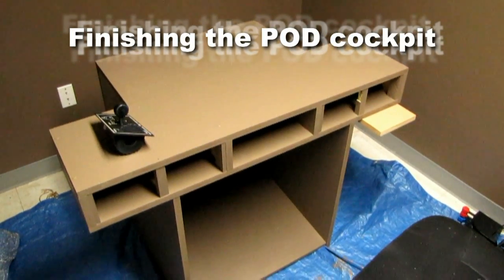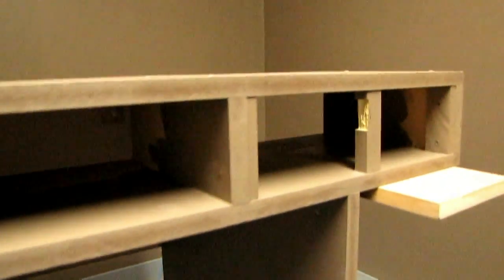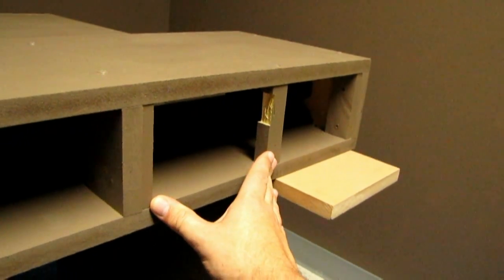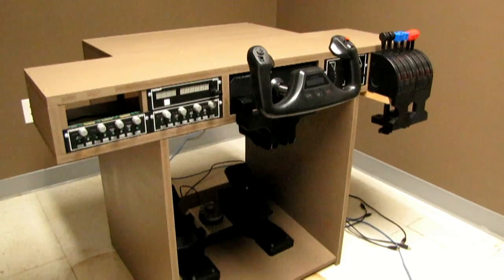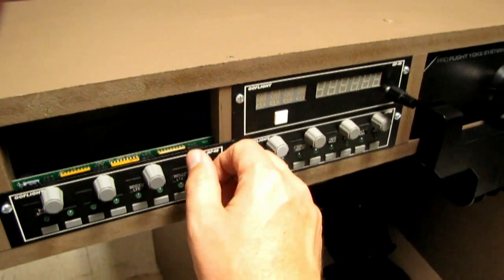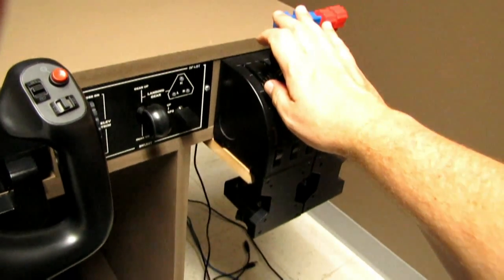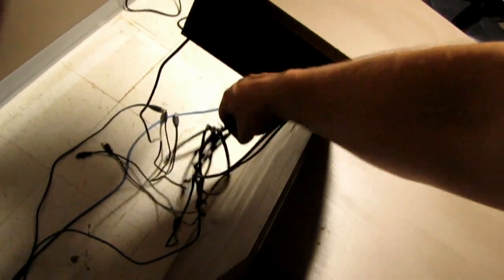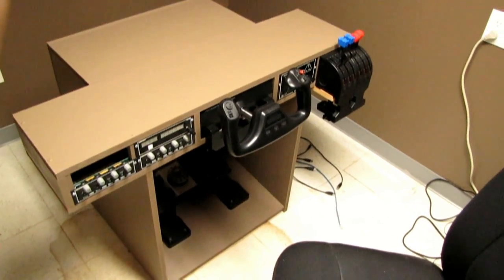Finishing the POD Cockpit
Here is the finished, painted result of the cockpit desk building project, along with the fitting of the gauges.